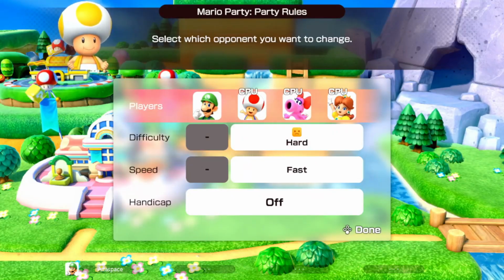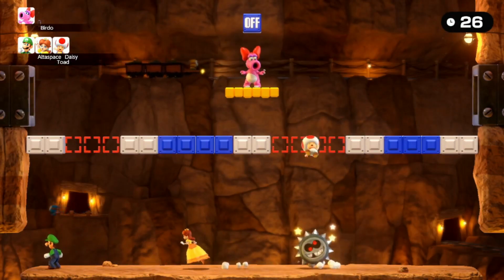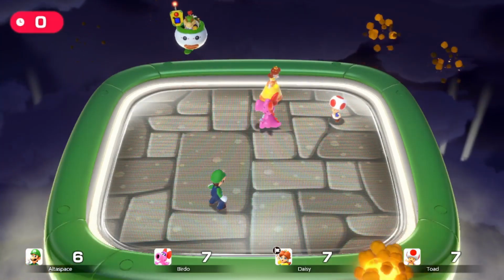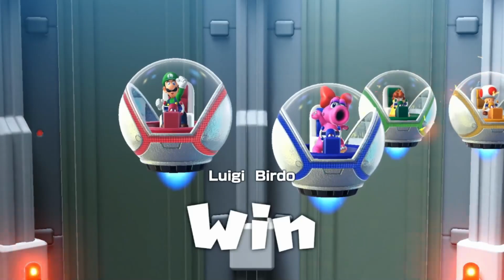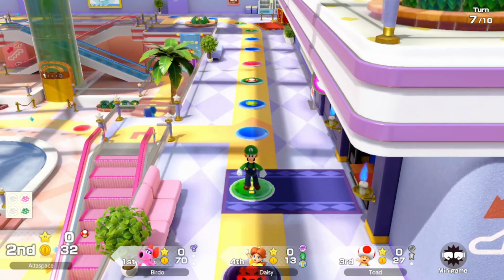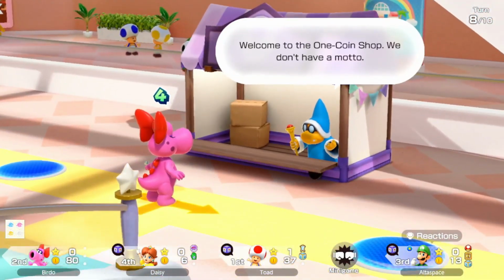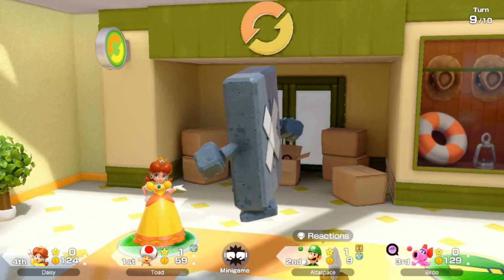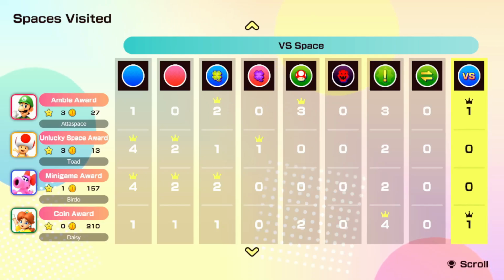Collect them All in Rainbow Galleria | Super Mario Party Jamboree